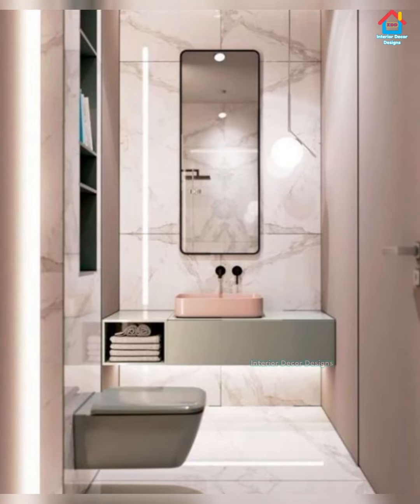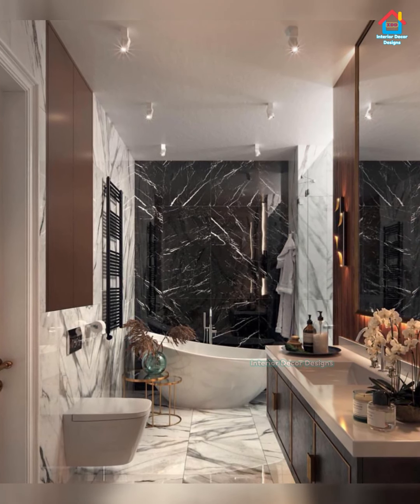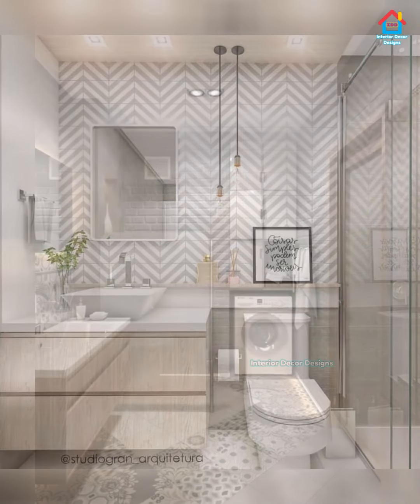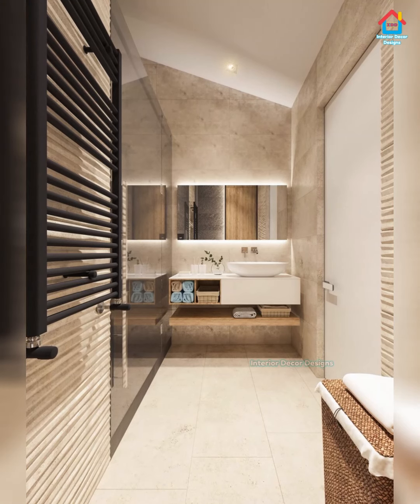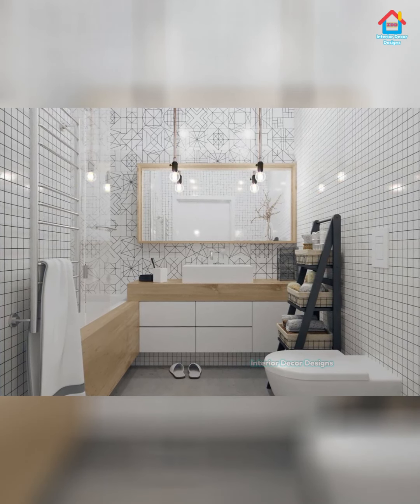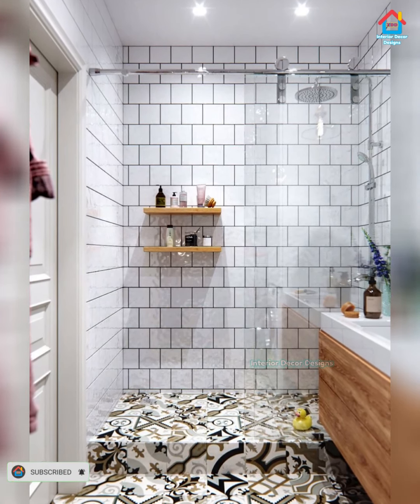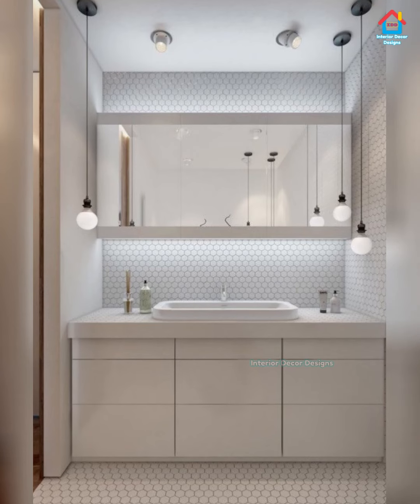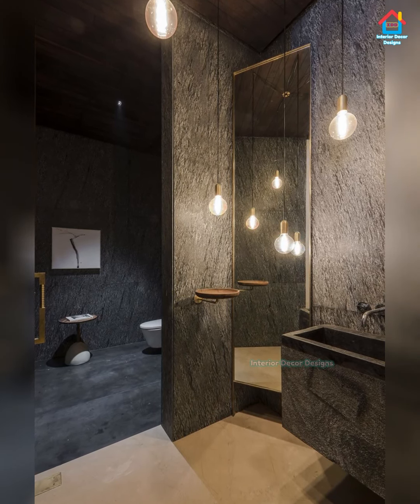Stylish Bathroom Tile Ideas: Transform Your Bathrooms Space with Trendy Tiles Designs 2024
ELEVATE YOUR BATHROOM WITH THESE STYLISH TILE IDEAS

00:00 - Introduction to Bathroom Tile Design
01:11 - Benefits of Using Tiles in the Bathroom
03:21 - Modern and Minimalist Tile Designs
05:31 - Classic and Timeless Tile Patterns
07:41 - Bold and Colorful Tile Options
09:51 - Textured and 3D Tile Ideas
12:01 - Marble and Natural Stone Tiles
14:11 - Geometric and Patterned Tiles
16:21 - Eco-Friendly and Sustainable Tiles
18:31 - Subway Tiles and Herringbone Patterns
20:41 - Tile Maintenance and Cleaning Tips
22:51 - Creating a Spa-Like Bathroom Experience
25:01 - Conclusion

Transform your bathroom into a stylish sanctuary with our curated collection of bathroom tile ideas. This video showcases the benefits of using tiles in the bathroom, including durability, ease of cleaning, and aesthetic appeal.

Explore modern and minimalist tile designs for a sleek and sophisticated look, or opt for classic and timeless tile patterns that never go out of style. Discover bold and colorful tile options to make a statement, and consider textured and 3D tiles for added depth and interest.

Marble and natural stone tiles bring luxury and elegance, while geometric and patterned tiles add a unique touch. Learn about eco-friendly and sustainable tile options that are kind to the environment. Subway tiles and herringbone patterns offer versatile and trendy design choices.

Get tips on tile maintenance and cleaning to keep your bathroom looking pristine, and create a spa-like experience with thoughtful tile selections. This guide will help you find the perfect tiles to elevate your bathroom's design and functionality.